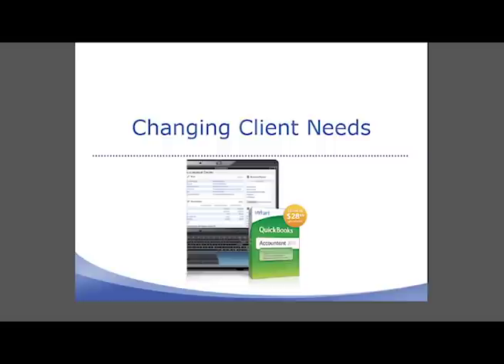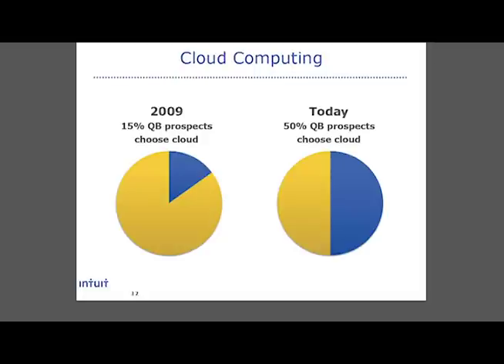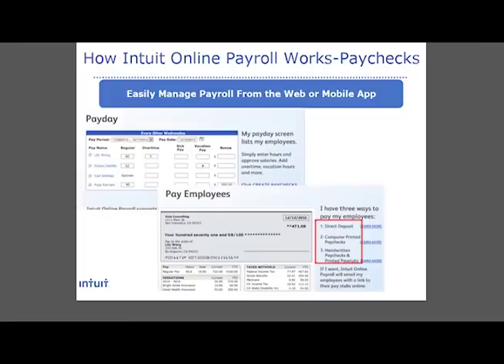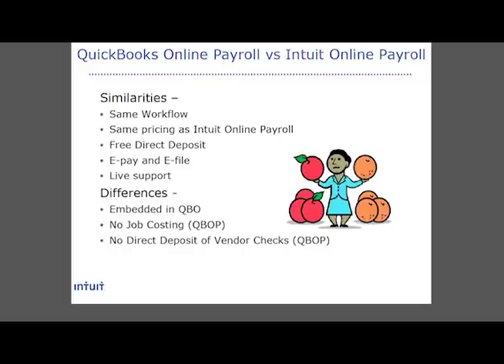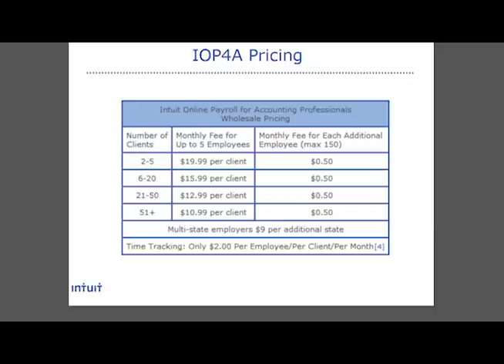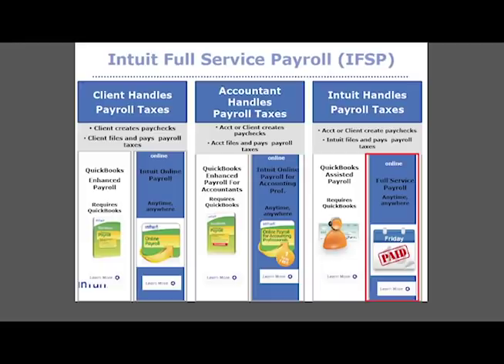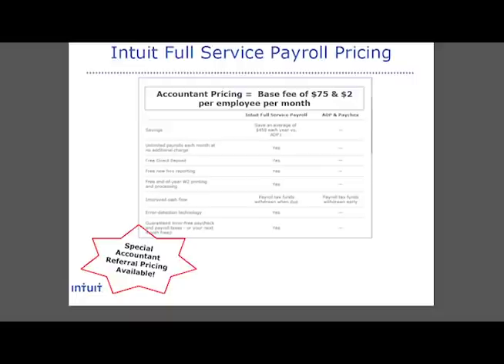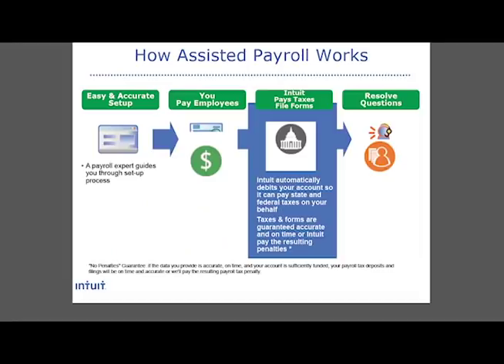Online Payroll for Today's Accountant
Presented by MB Raimondi, CPA.CITP